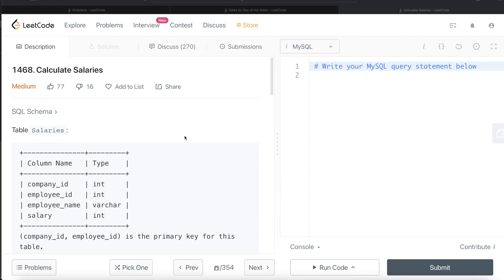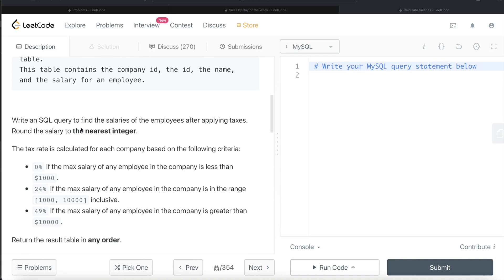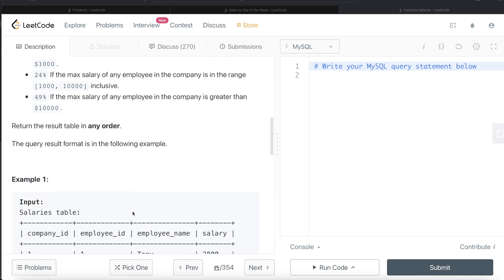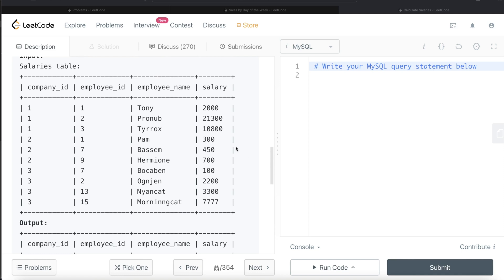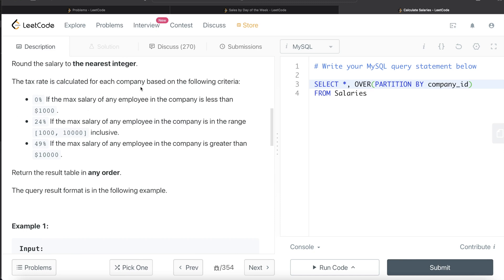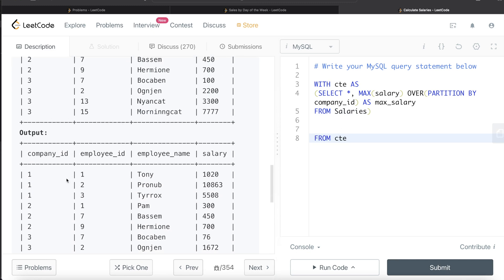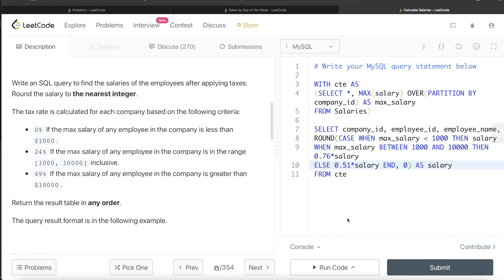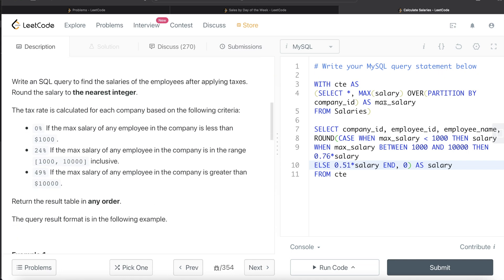LeetCode Medium 1468 Interview SQL Question with Detailed Explanation